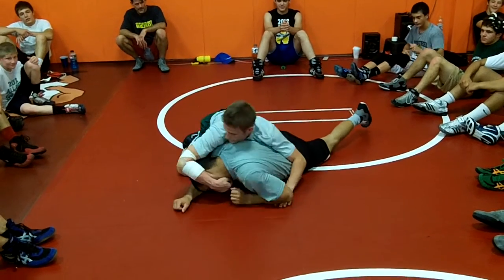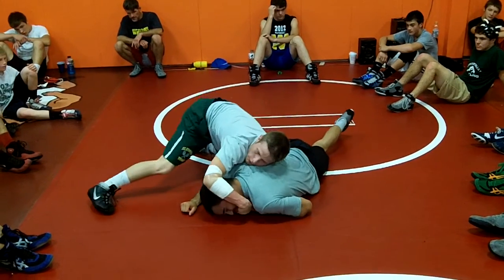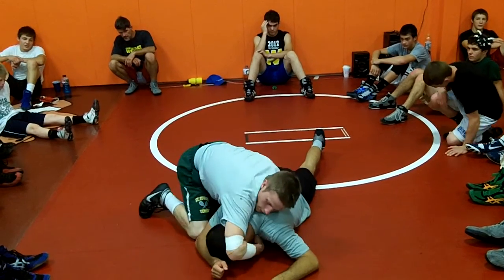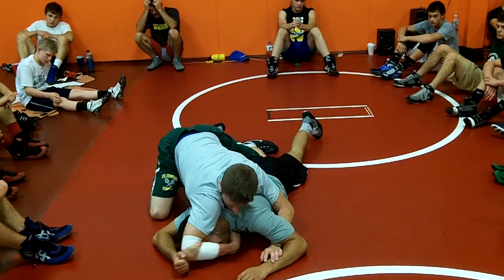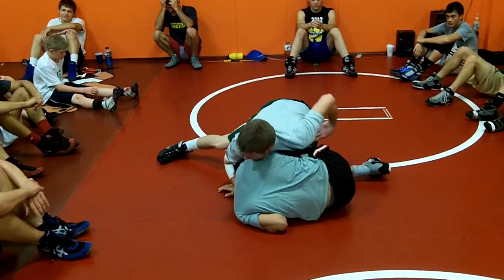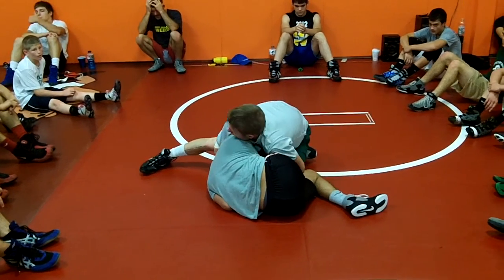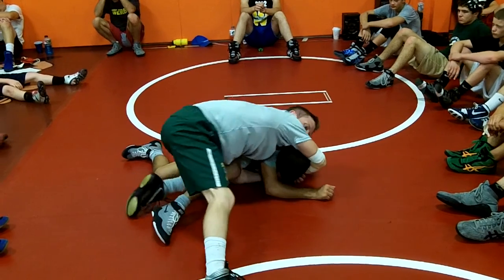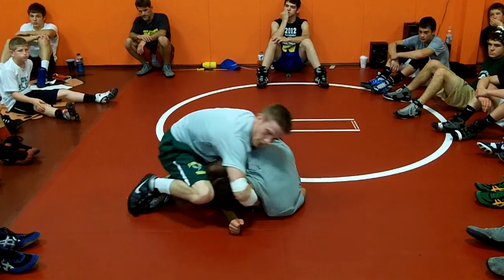Moos Finer Points Near Side Cradle